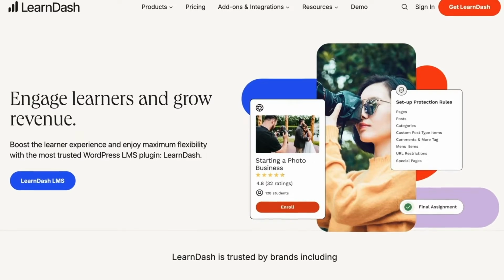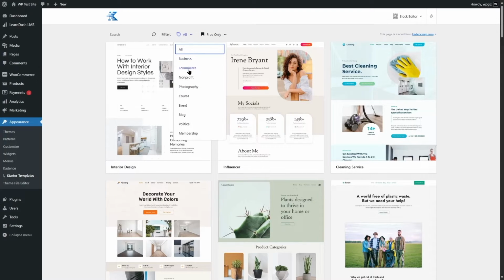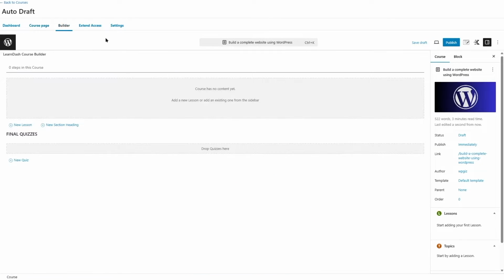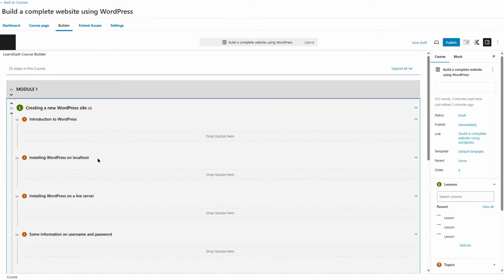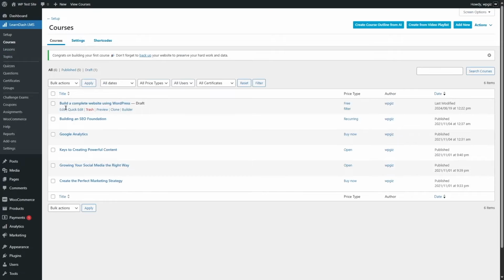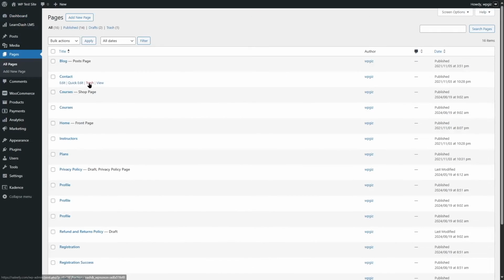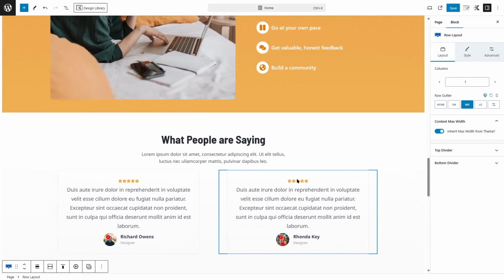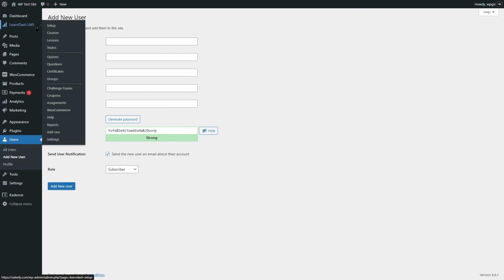How to Create an eLearning Website with WordPress | LearnDash Tutorial (Step By Step)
In this LearnDash tutorial, we’re going to learn how you can create an eLearning site in WordPress. LearnDash gives you access to some of the most important LMS features that you’ll need for creating an online education website. In the tutorial, we’ll show you how you can set up your website theme and create a complete course using LearnDash. We will create one course for our eLearning site, but you can create and publish multiple courses with multiple instructors. In the beginning of the LearnDash tutorial, we went through the setup wizard which is really helpful to get you started with LearnDash.

In order to sell your courses using LearnDash, you can set up a payment gateway like PayPal, Razorpay, or Stripe. In our LearnDash tutorial, we’ve shown you from which section you can set these up. We used WooCommerce as our eCommerce plugin for the site we created. If you use WooCommerce to sell your courses, then you have to take a different approach compared to the default one. For courses, you have to create WooCommerce products and use an WooCommerce block to display your courses. In this way students will be able to purchase courses from your site. Remember to set up your WooCommerce.

LearnDash offers so many features that it wasn’t possible for us to cover everything in one video. But if you want to explore some more features, you can check out the relevant links section of this description. We’ve provided links to some of our LearnDash tutorials that you might find helpful: such as the quiz tutorial, certificate creation tutorial, etc. If you watch this video completely, you’ll know how to create your eLearning site in WordPress using LearnDash.

⭐️⭐️ Relevant Links ⭐️⭐️

00:00 Introduction
00:33 Getting LearnDash
02:10 LearnDash setup wizard
11:23 Installing a theme and importing starter template
20:35 Creating a course in LearnDash
41:05 Adding quizzes
51:17 Creating a certificate for the course
54:45 Course settings
58:39 How to setup payment gateway
01:00:49 WooCommerce setup wizard
01:02:40 WooCommerce settings
01:04:37 Creating a WooCommerce product for the course
01:07:28 Creating a page for Cart
01:09:16 Creating a page for Checkout
01:10:15 Creating a page for User Profile
01:11:34 Publishing the course
01:13:34 Making the course paid and editing pages
01:30:06 Working with Groups
01:34:31 Conclusion